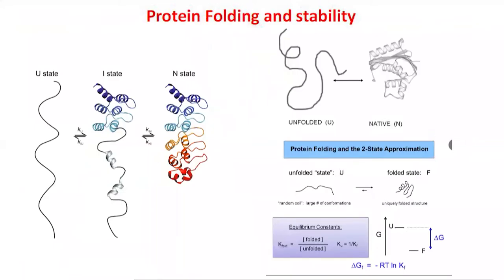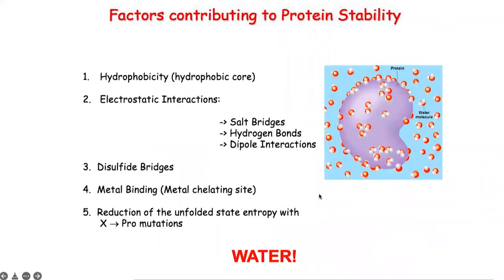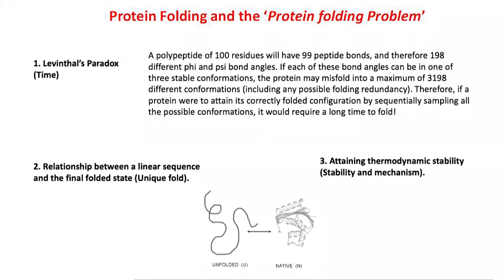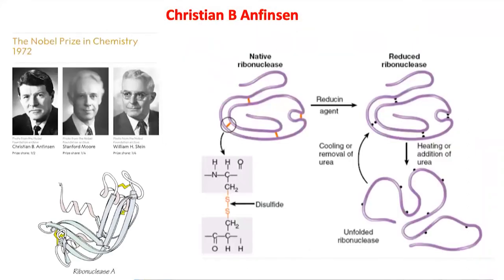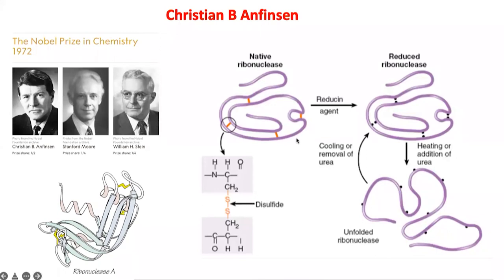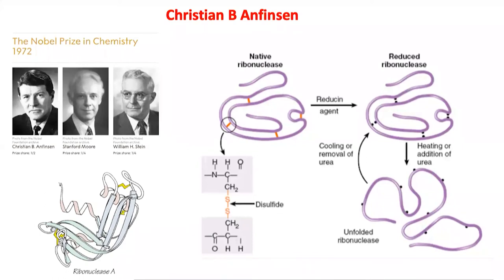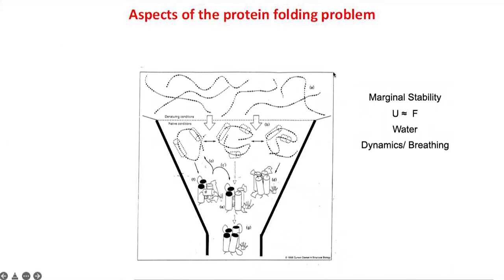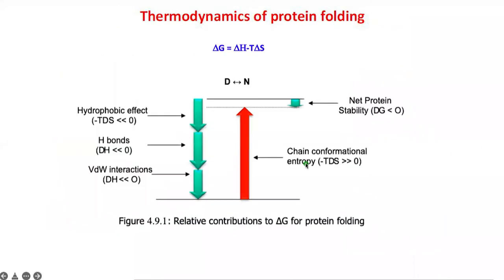Protein Structure, Folding and Function - Part 4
Protein folding and stability, Gibb's free energy, protein folding problem, entropy, enthalpy and hydrophobic effect in protein folding